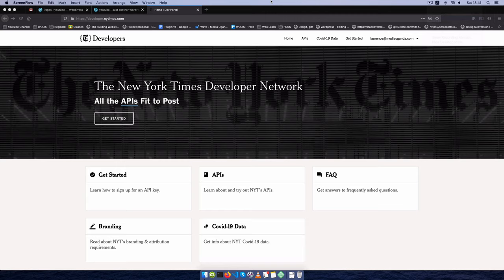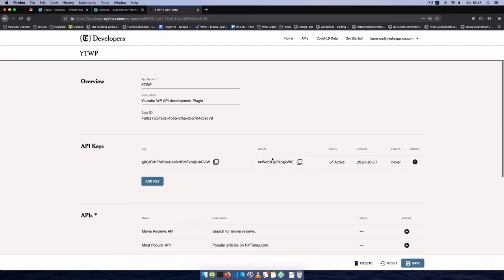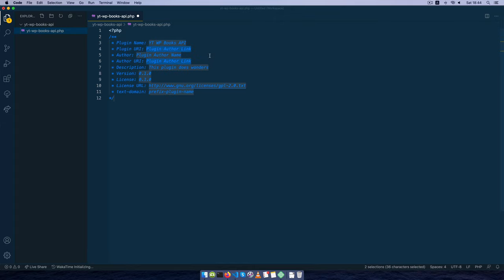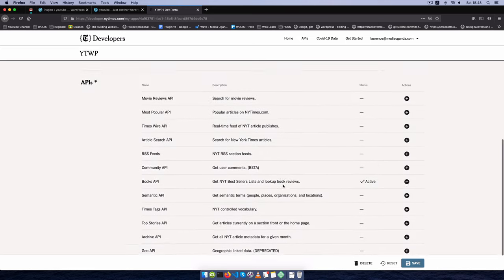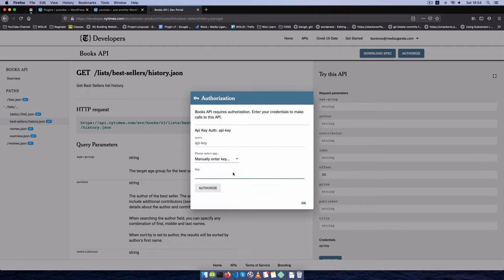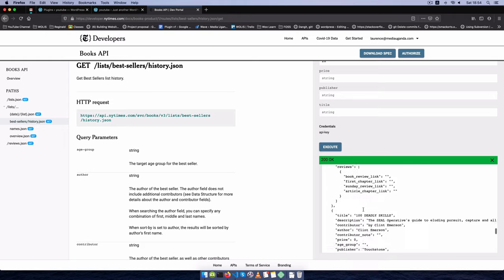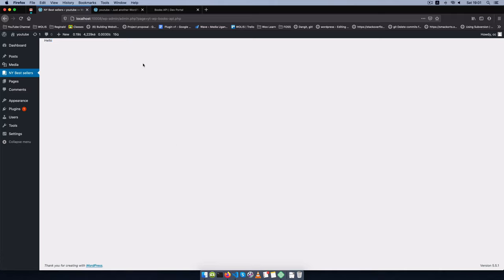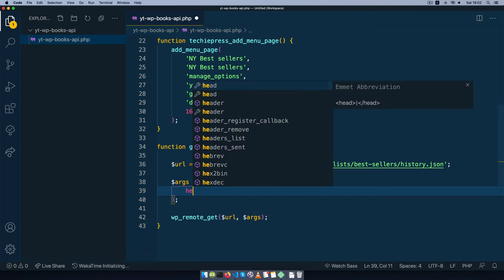WordPress External API Integration :: New York Best seller API using Secret key and query parameters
In this video, I share with you how to use the New York Best seller API which uses an API key and query parameters requirements.

We Store API key Data Queried into a WordPress Custom Database Table & Display on Front-end after saving the data as a shortcode.

LEARN MORE IN THE WELL CURATED PLAYLISTS BELOW